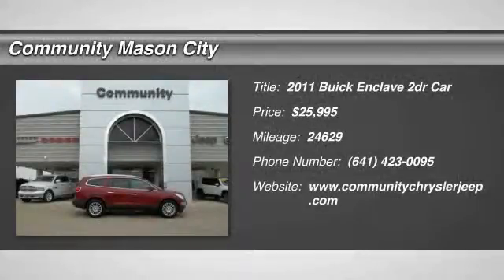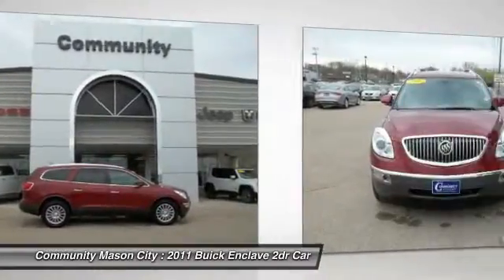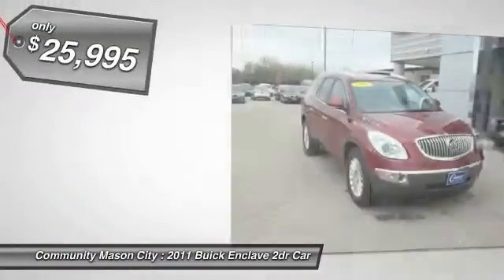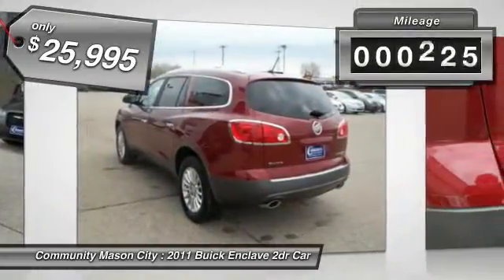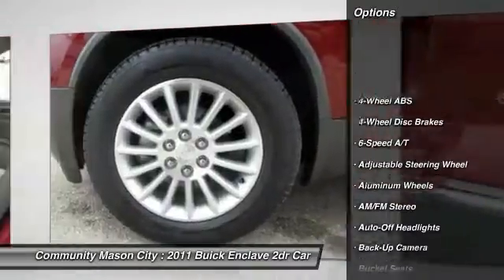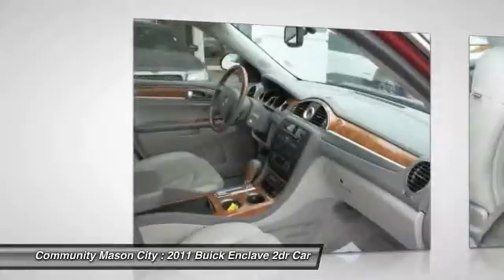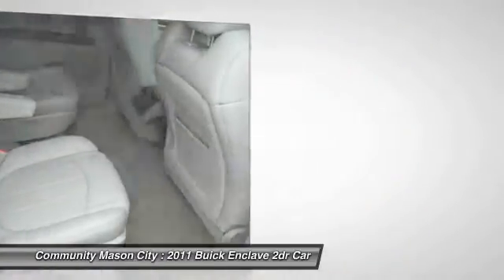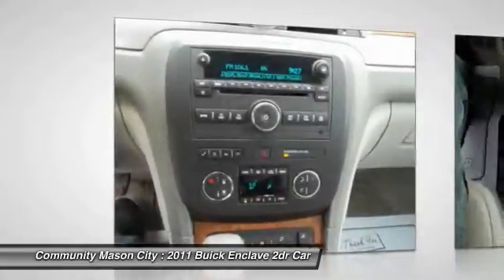2011 Buick Enclave Mason City IA N1607A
Welcome to Community Motors Dodge Chrysler Jeep & RAM located in Mason City, Iowa.
Please feel free to search our site for any New, Certified Pre-Owned Dodge Chrysler Jeep & RAM vehicles.  We also have Buick GMC Ford Lincoln Chevy Cadillac and Honda at our other locations in the state of Iowa.

Community Dodge Chrysler Jeep & Ram Truck located in Mason City, IA's and serving Mason City & Clear Lake,  Remember Nobody Beats A Community Deal. NOBODY!

Looking for a 2014 & 2015 Dodge Chrysler Jeep or Ram, Community Motors in Mason City, IA is the place for you.
2011 Buick Enclave CXL-1 - $25995

1780 S. Monroe

LOW MILES - 24,250! CXL-1 trim. EPA 24 MPG Hwy/17 MPG City!